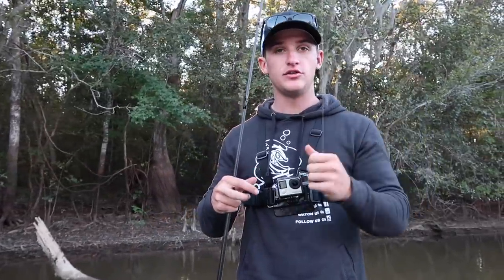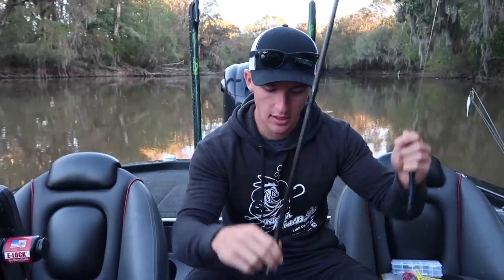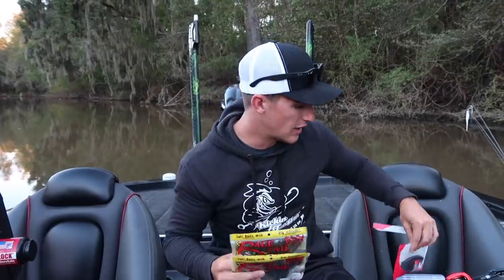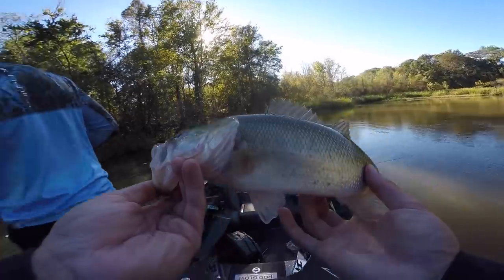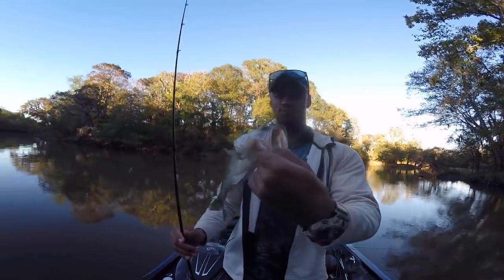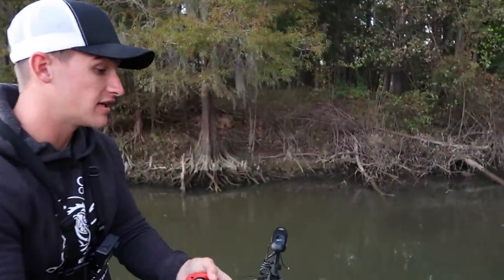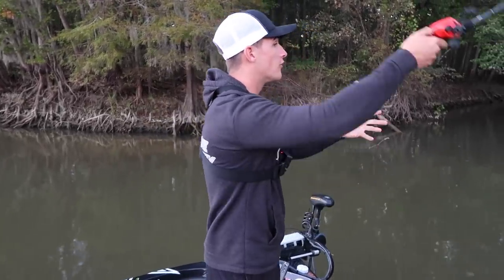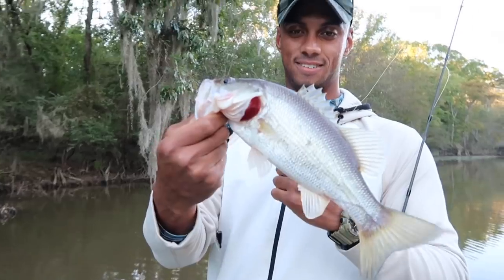How To Catch MORE Bass (Bass Fishing Tips)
In this bass fishing tips video I teach you how to catch more bass. It can be very hard to get a bite when the fishing is tough. I show you multiple different bass fishing tips, also ways to work your bait and the key baits to throw when fishing to catch more bass. Hope you all enjoy !